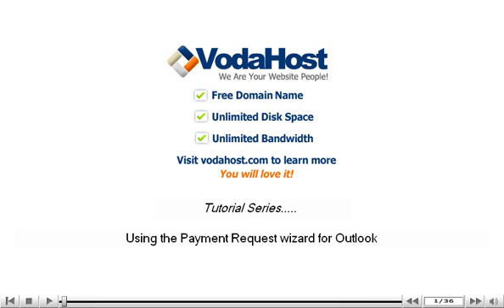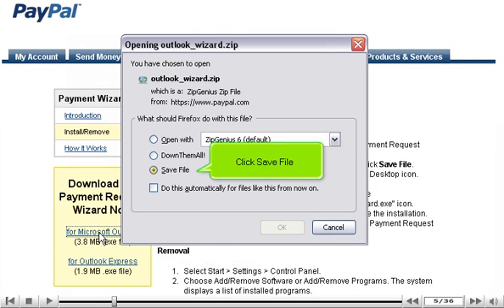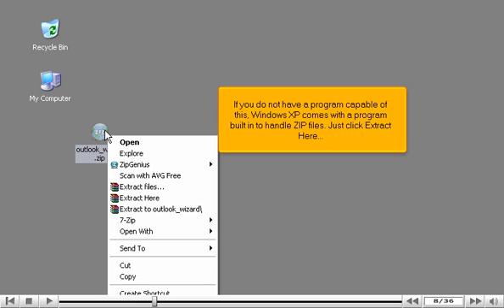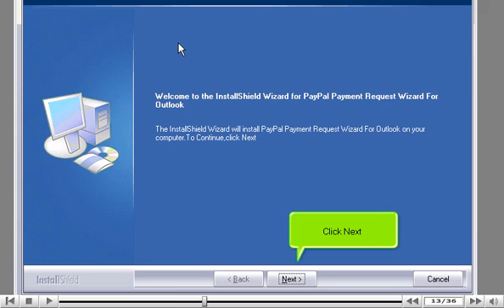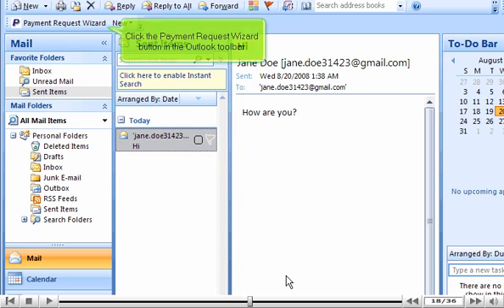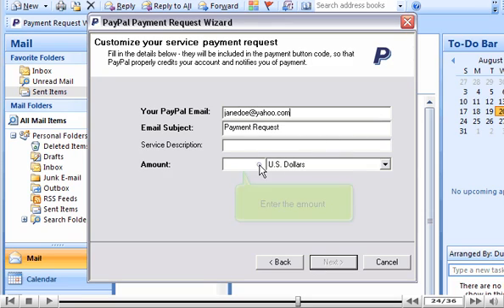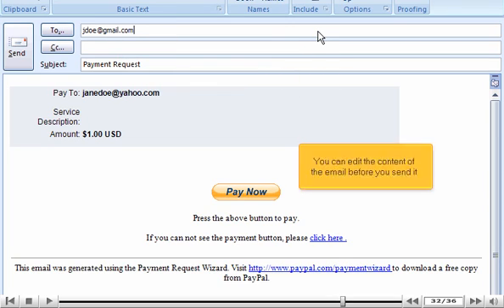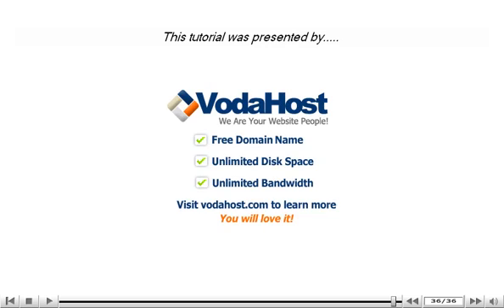Using the PayPal Payment Request wizard for Outlook by VodaHost web hosting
How to use the PayPal Payment Request wizard for Outlook by VodaHost web hosting. for cheap hosting.